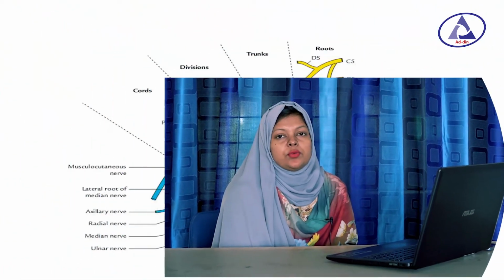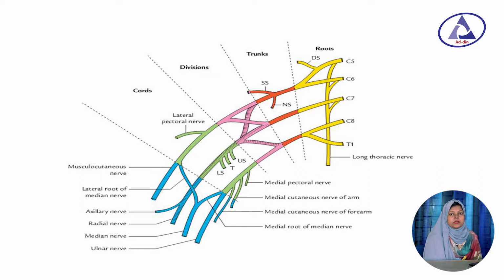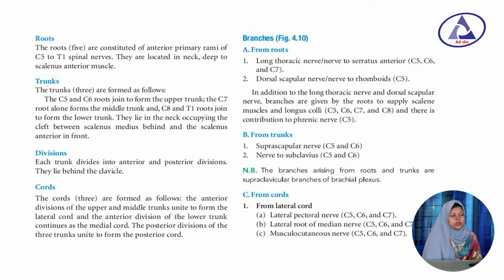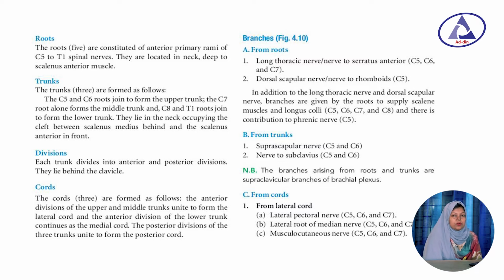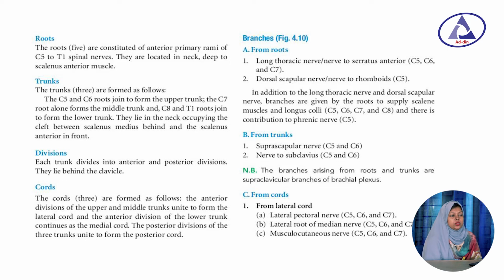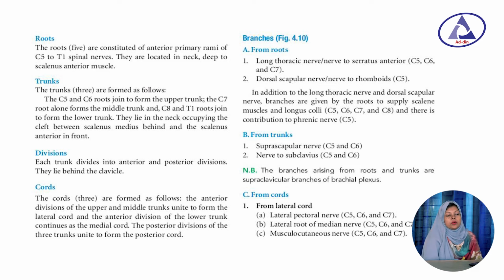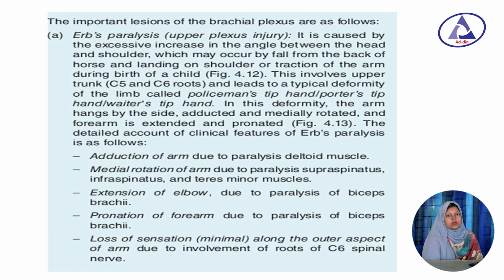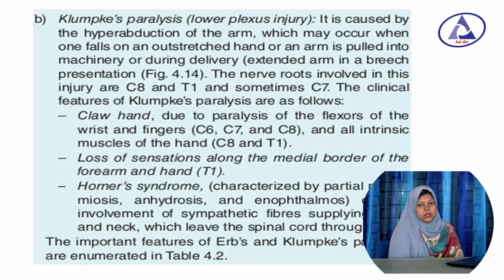Brachial Plexus II Dr. Farjana Khanam II Asst. Prof. Dept. of Anatomy II BAMC II Online Class